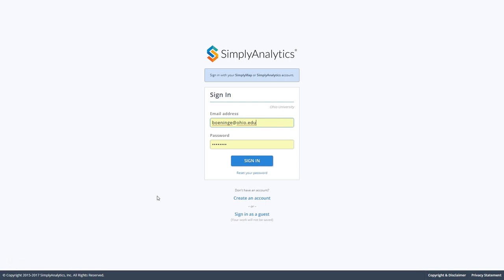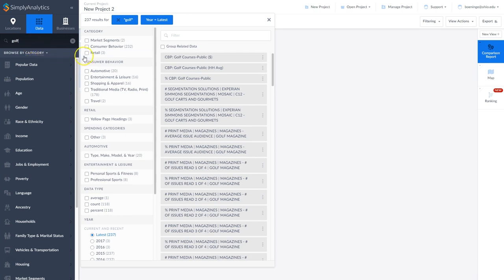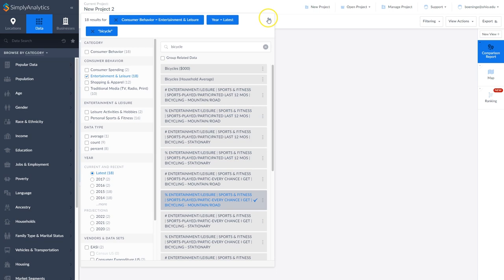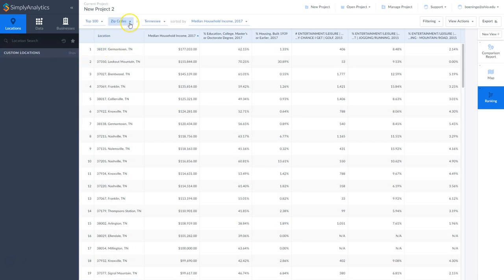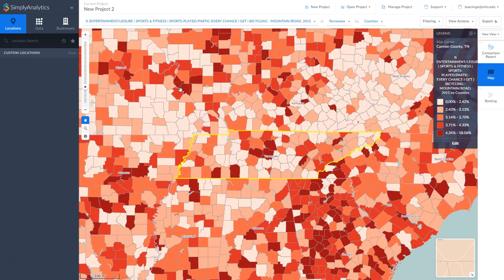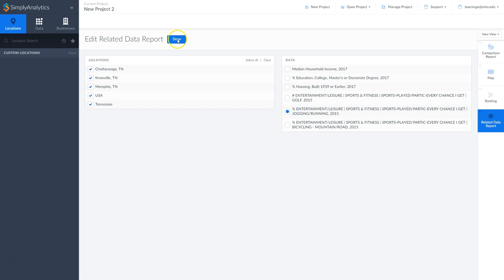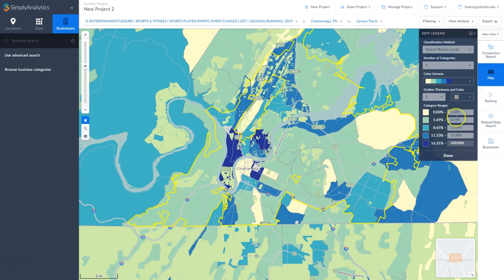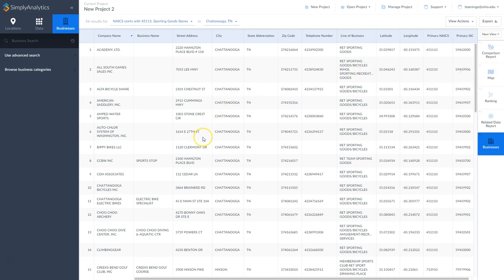Gather local market data for your business concept with SimplyAnalytics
If you  have a business idea that you are looking to pitch, you'll want to understand the local market and consumers in the area.  This video demonstrates how to find consumer demand for products, consumer demographics, and competitors in a prospective business location.